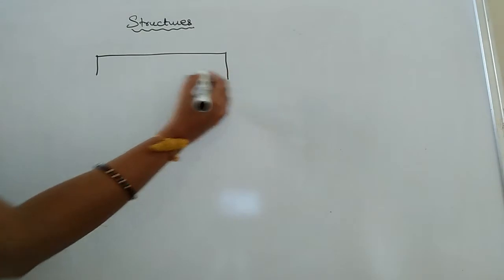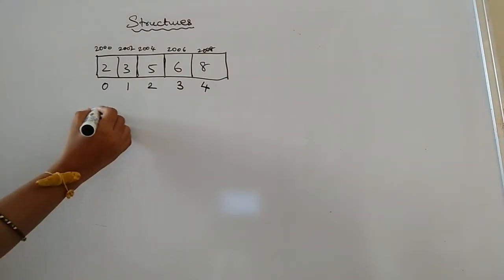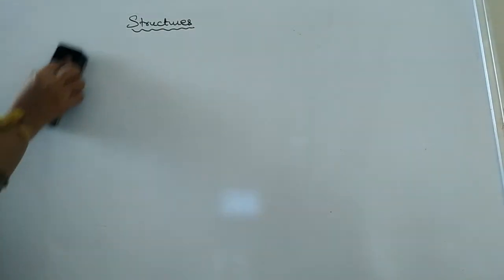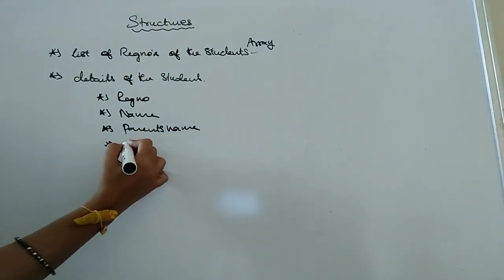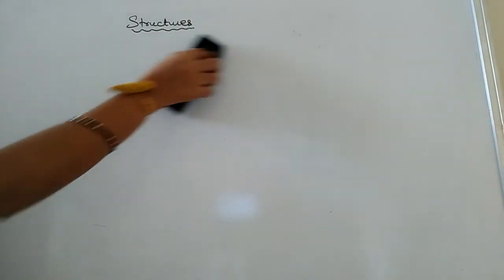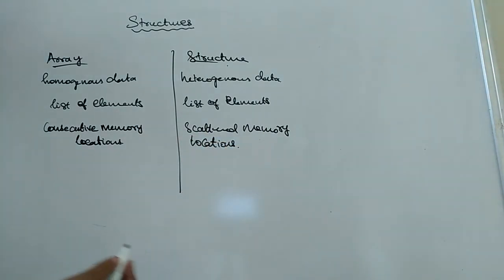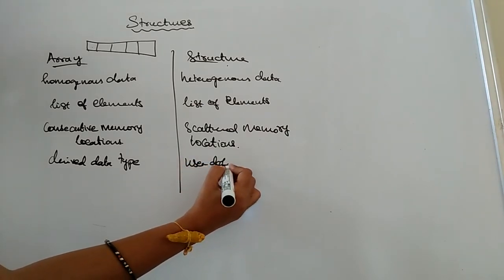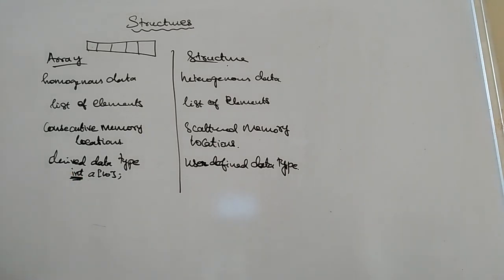Programming in C | Introduction to Structure